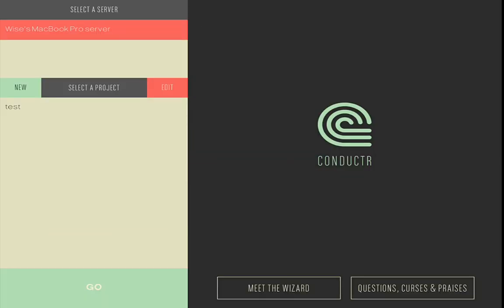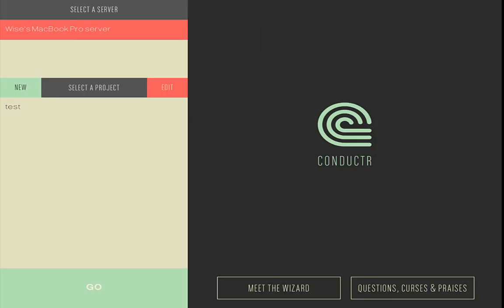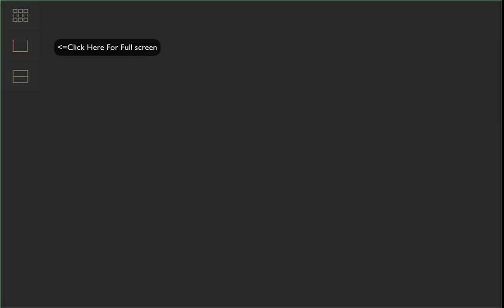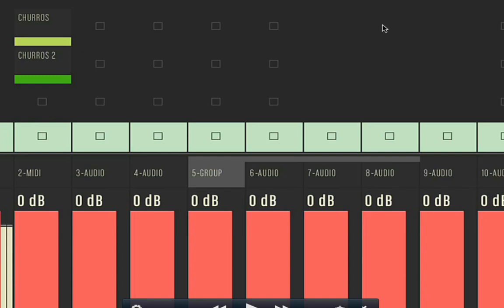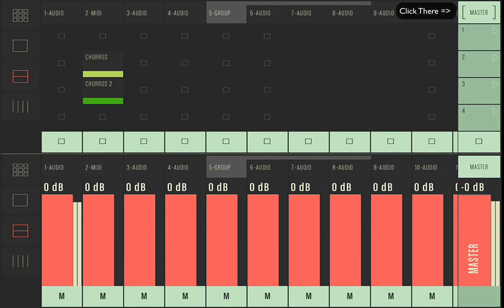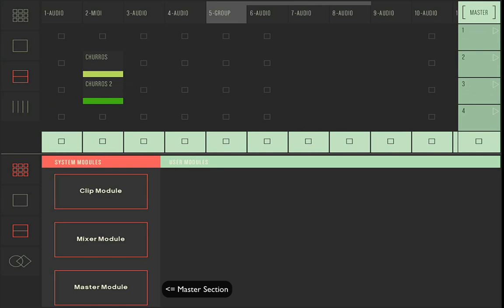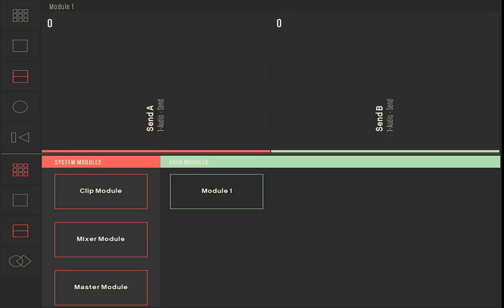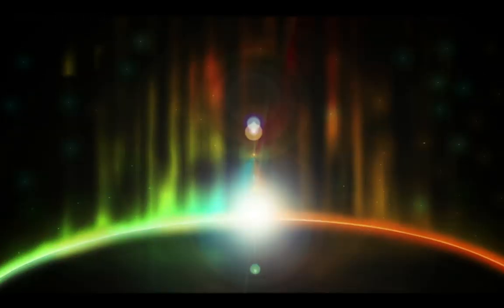CONDUCTR Tutorial : Installation, configuration and using it with Ableton Live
In this tutorial we are going to download, instal and prepare Conductr to work with ableton live 8. We we'll also show you how to use it and the basics.